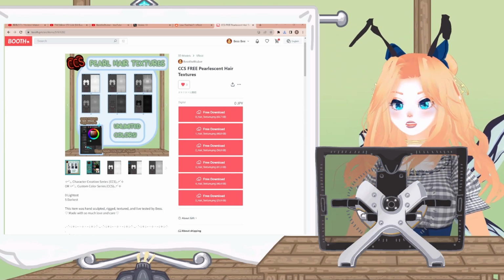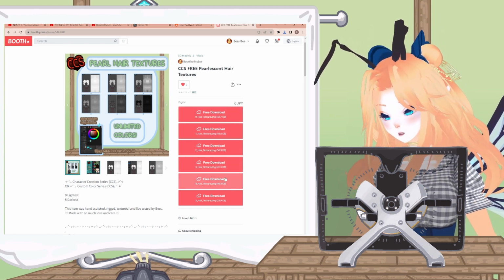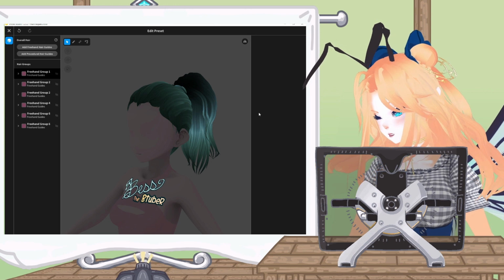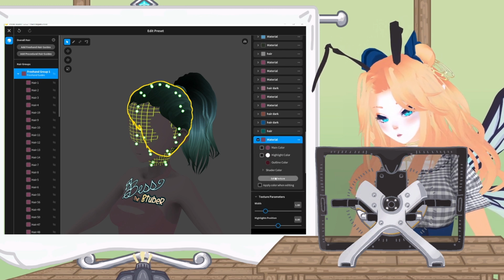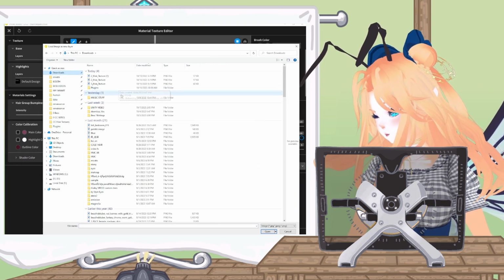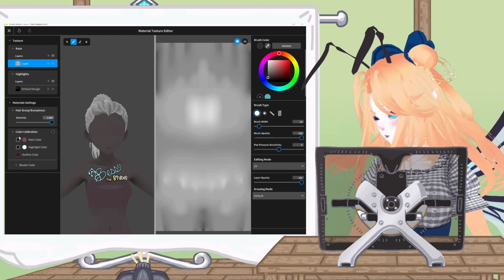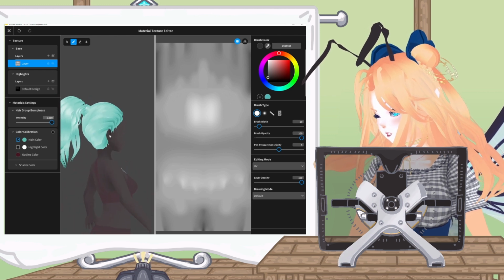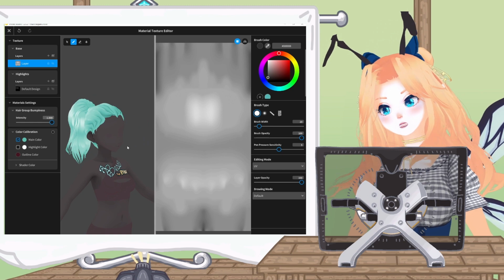HOW TO VROID - CSS Importing Hair Textures from BOOTH into VRoid Tutorial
✧･ﾟ:｡ Character Creation Series (CCS)｡:･ﾟ✧

This item was hand sculpted, rigged, textured, and live tested by Bess.
♡ Made with so much love and care ♡

✧･ﾟ: Cell shaded Face and Body textures NSFW｡!｡:･ﾟ✧

0:00 Intro and BOOTH listing
0:20 Importing to VRoid
0:54 Changing Colors
1:11 Outro

Inclusions
✧ Whichever you click to download
SPECIAL for Character Creation Series (CCS)
✧ Full commercial rights with credits in description, not for resale
Including NSFW
✧ 333JPY=$2.50USD (ish). Be aware of International charges.
✧･ﾟ:｡MOAR ABOUT -  Character Creation Series (CCS)｡:･ﾟ✧
✧ Bess, from the beginning, has believed you pay for sculpts, not textures. A year later, the same still applies!
 ✧ Her goal is to broaden the horizons of Vtubers, and welcome new Vtubers into the community at a low price.
✧ FREE textures (and future) include Face, Skin/Body, Eyebrows, Eyelashes, Irises, Eyelids, Lips, Inside Mouth, etc.